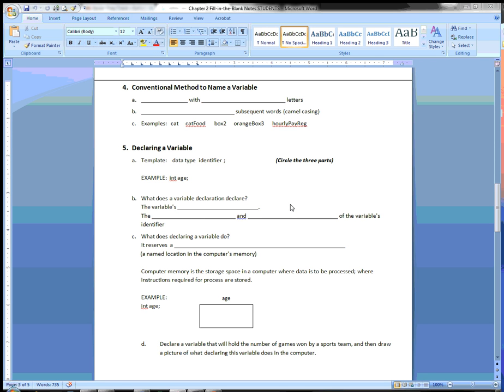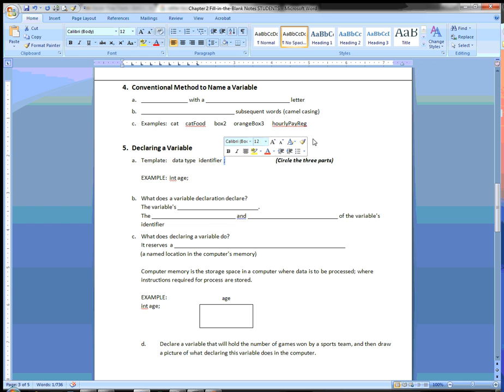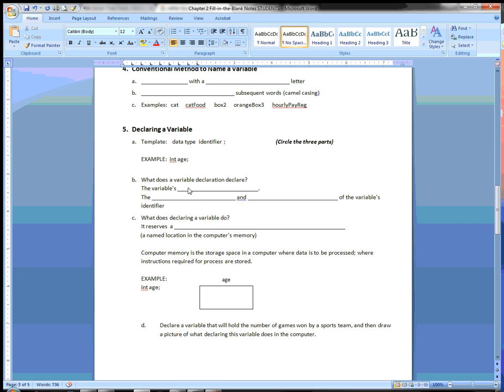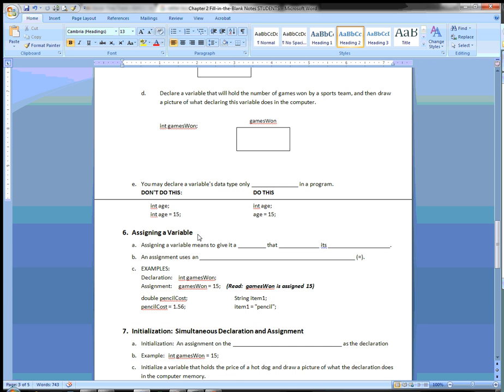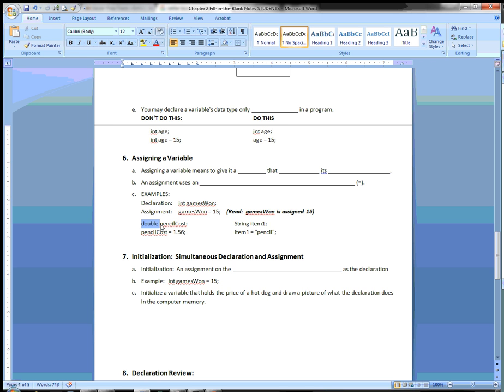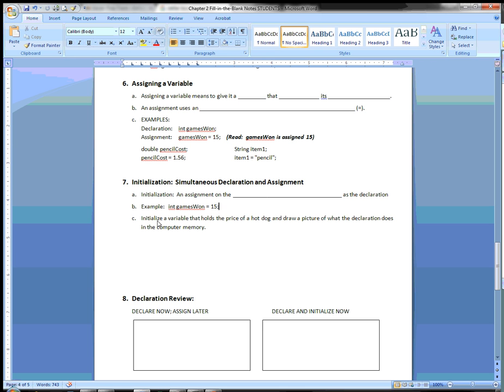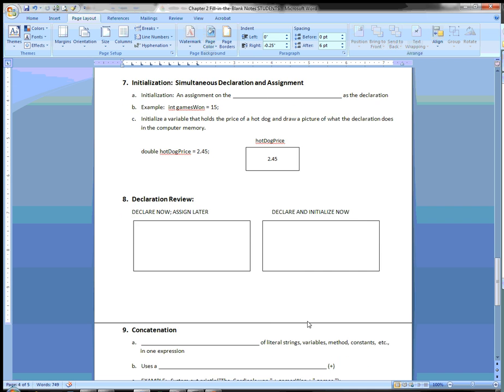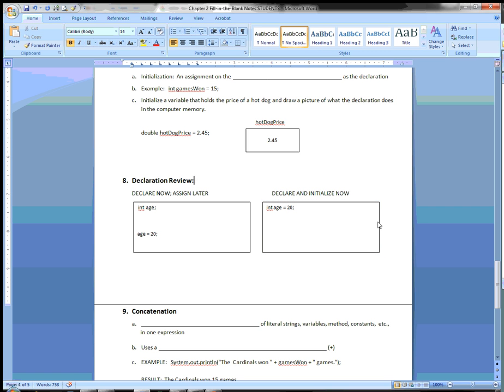Wk5 D2 Ch2 Notes pp 3 5